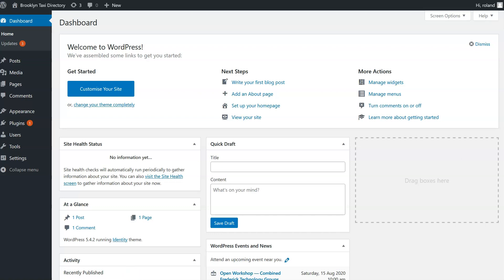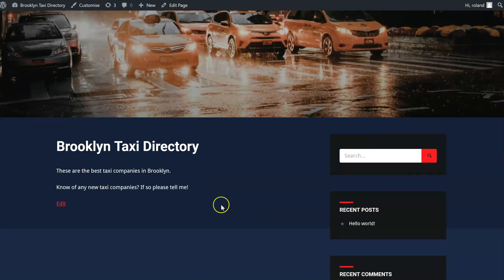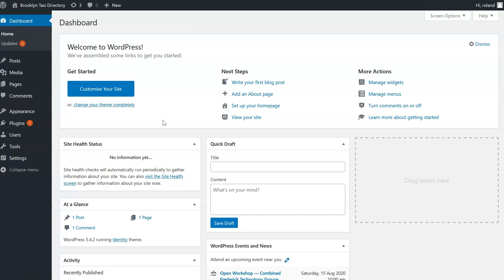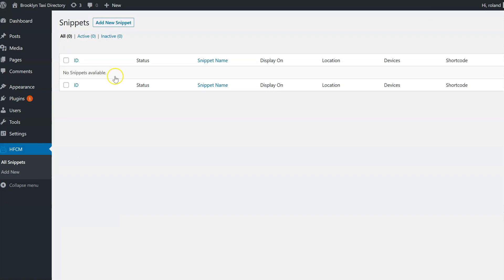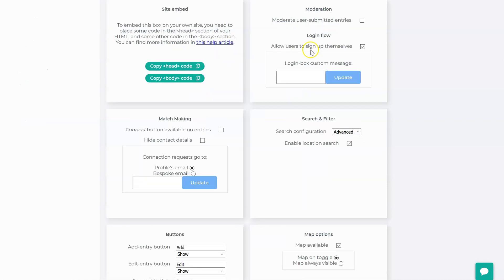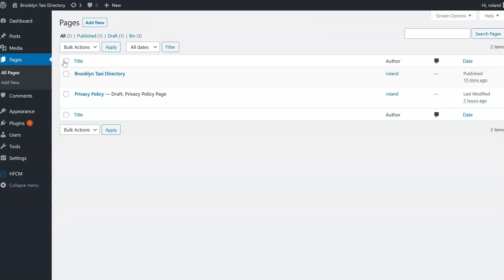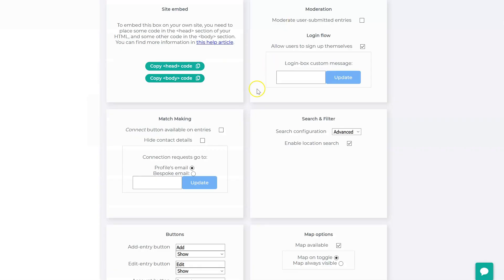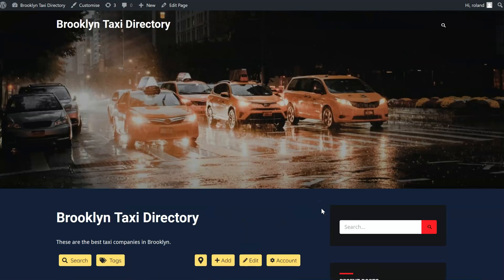Add Community Box to Wordpress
Add a member directory, business directory or event directory to your Wordpress site using Community Box.

The plugin referenced in the video ("Header Footer Code Manager" by 99robots) can be found